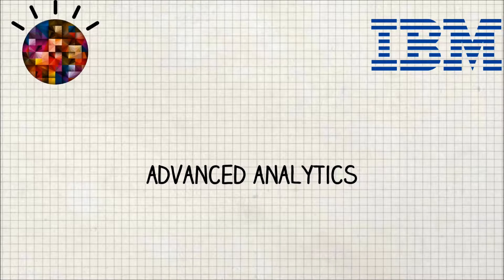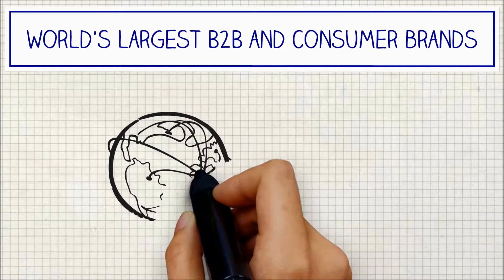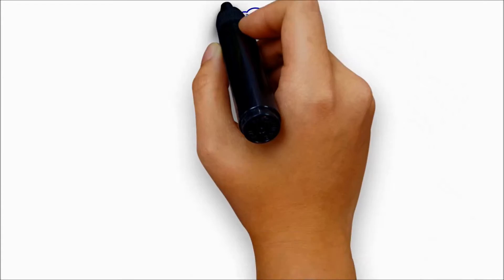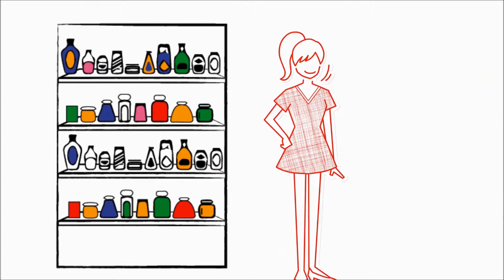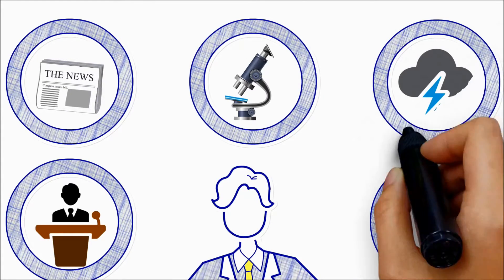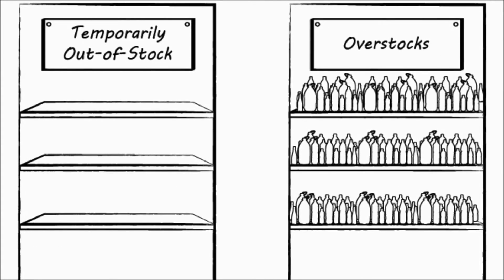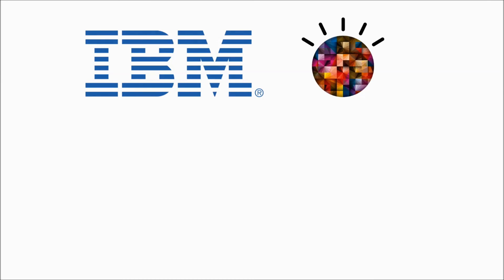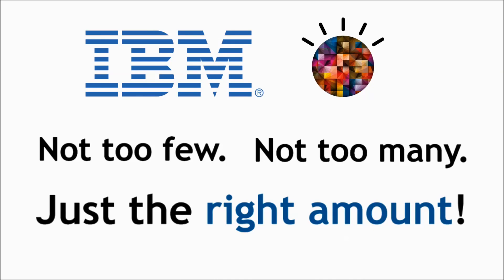Localized Supply Chain